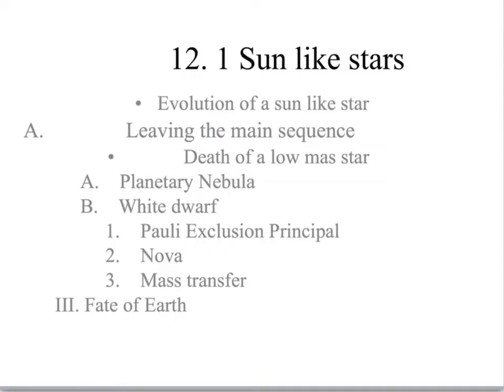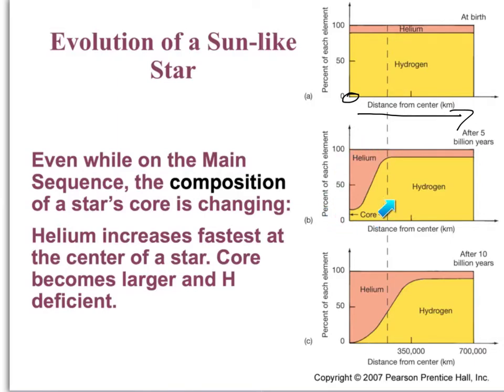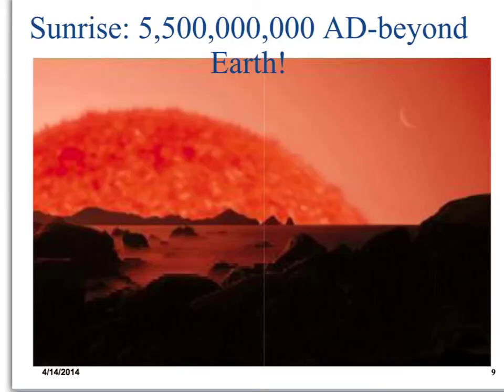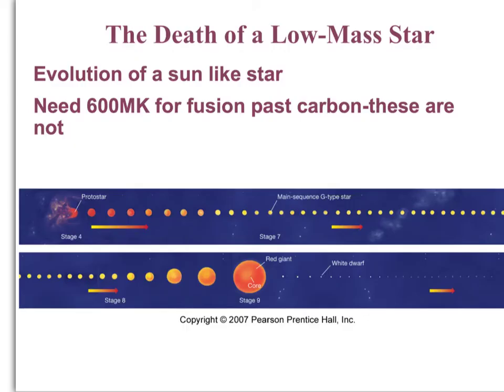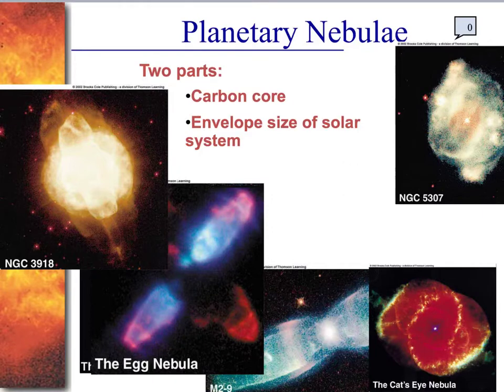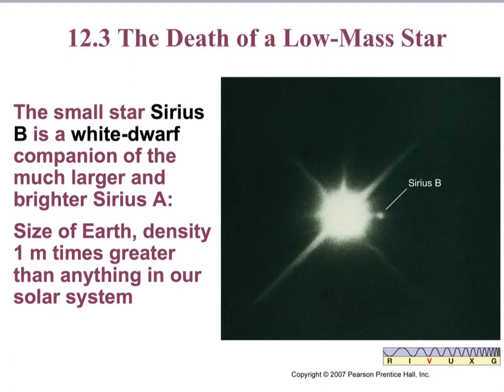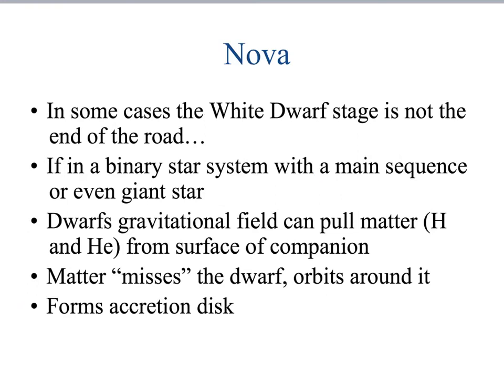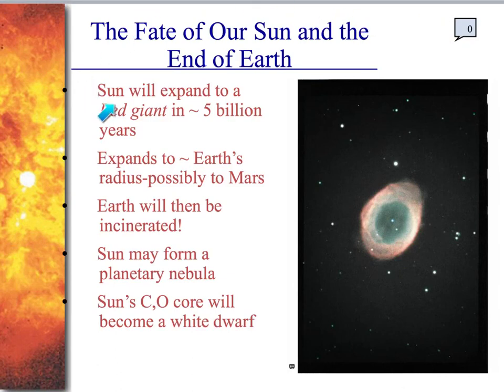Sun like stellar evolution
Sun like evolution off of the main sequence